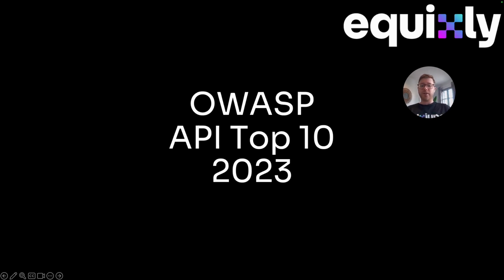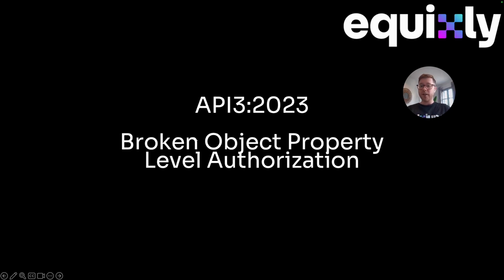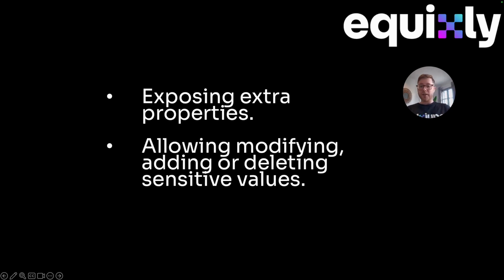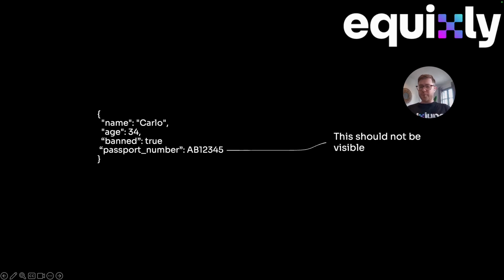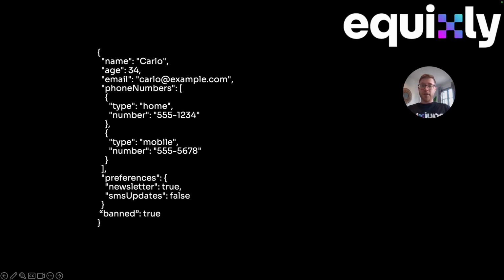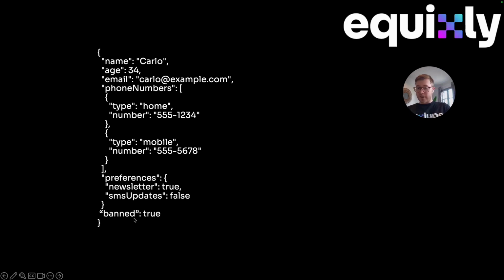OWASP API Top 10 2023 Episode 3 Broken Object Property Level Authorization